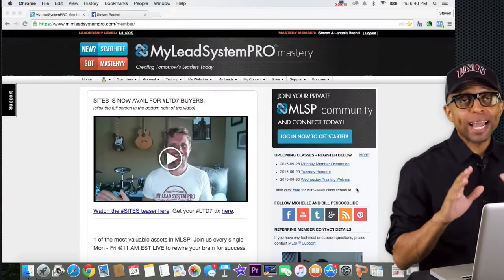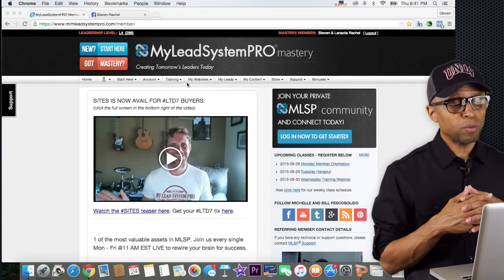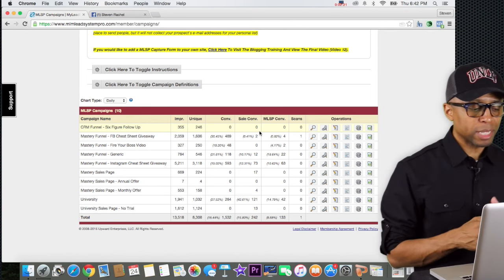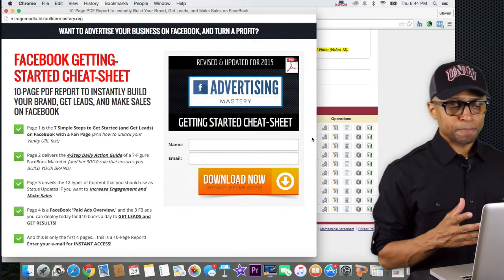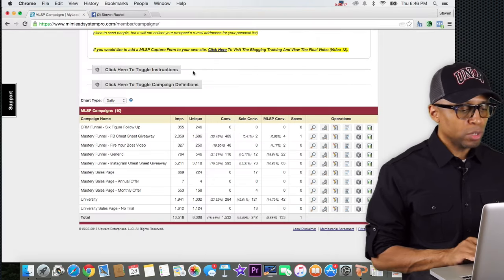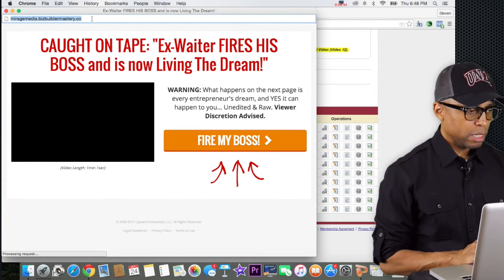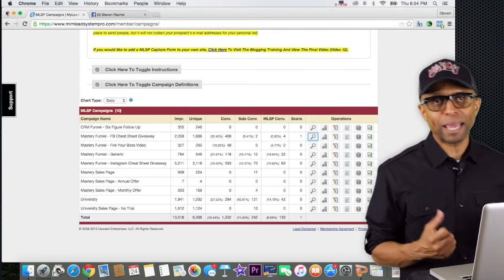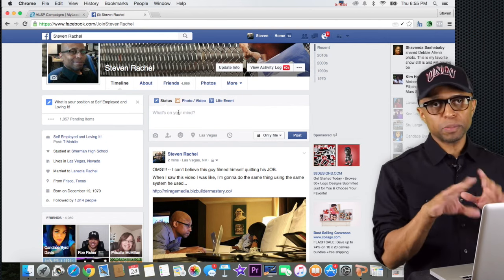Back To The Basics | Get More Leads & Sales (STEP 9) - Promoting MLSP Campaigns